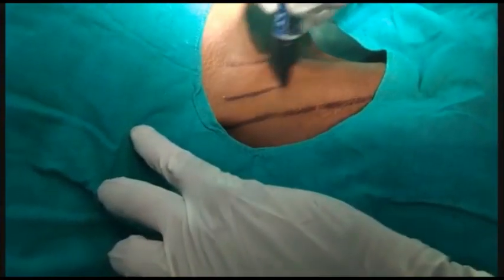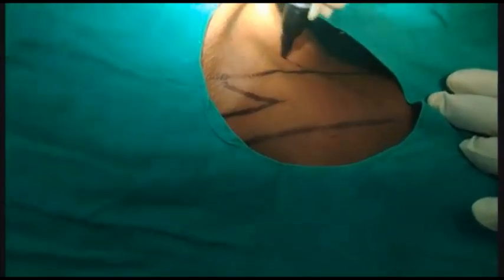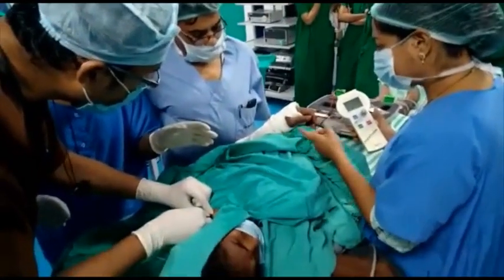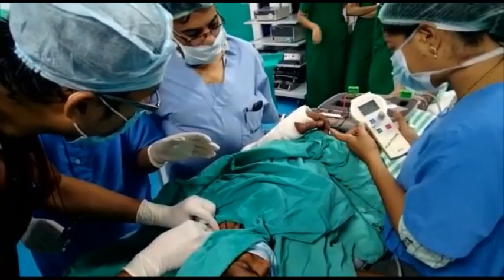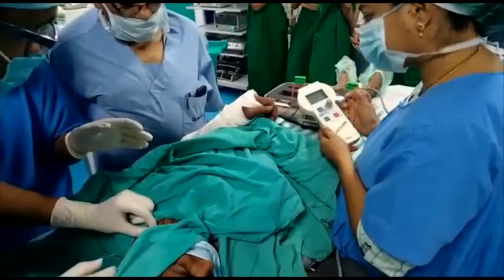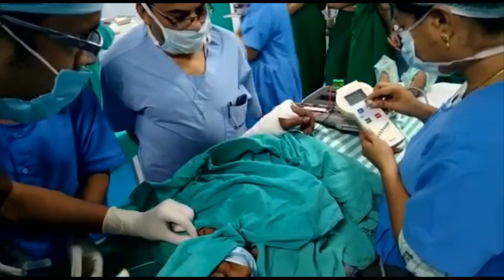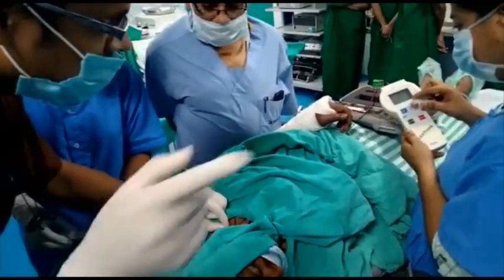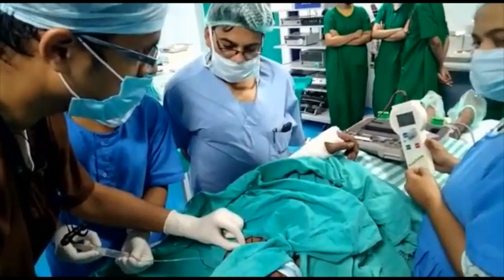Supraclavicular brachial plexus block - video 2